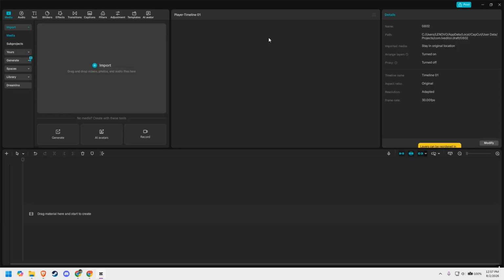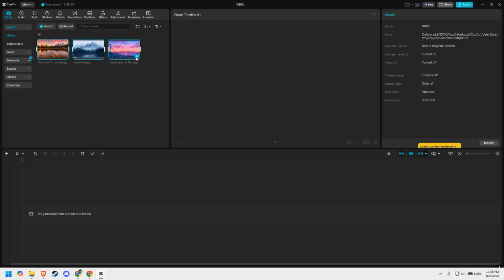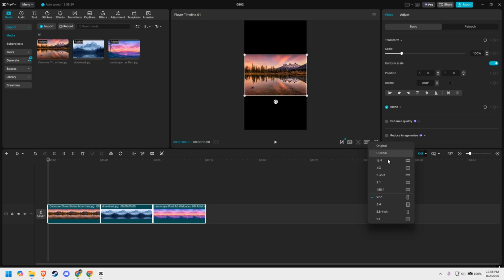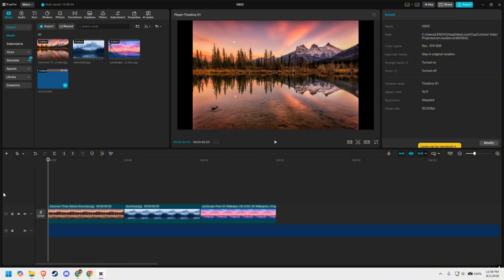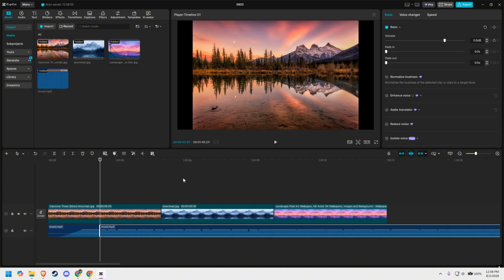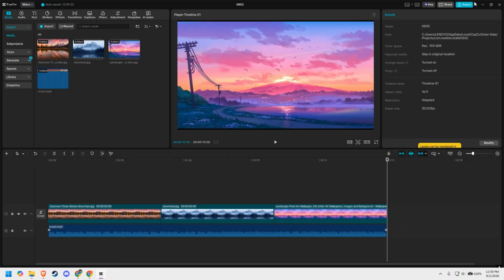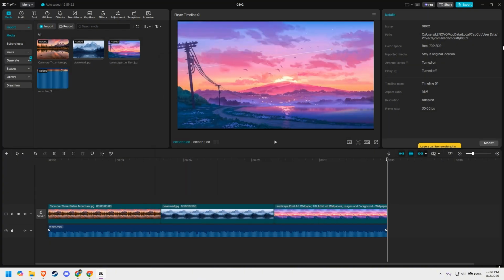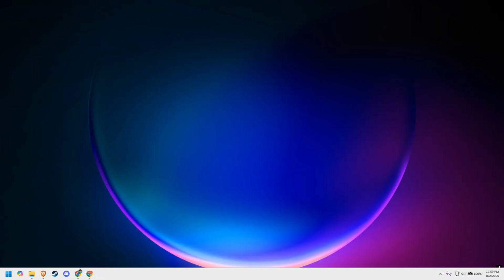How to Make a Video with Pictures and Music in CapCut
How to Make a Video with Pictures and Music in CapCut with this quick and easy step-by-step tutorial. Learn how to make a video with pictures and music in CapCut using its built-in editing tools in just a few simple steps. Whether you want to create a slideshow, a photo montage, or a memorable video for social media, this guide has you covered.

In this video, you'll discover how to make a video with pictures and music in CapCut, add photos to a CapCut project, insert background music, customize transitions and effects, and export your finished video in high quality. You'll also learn a CapCut tutorial to help you create professional-looking videos with ease.

Timestamps:
0:00 Introduction
0:20 Make a Video with Pictures and Music in CapCut